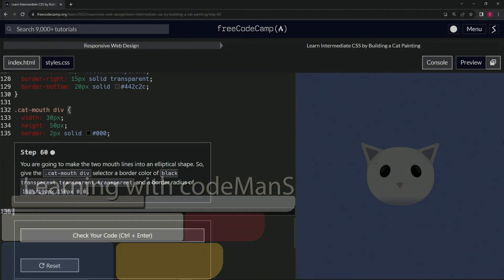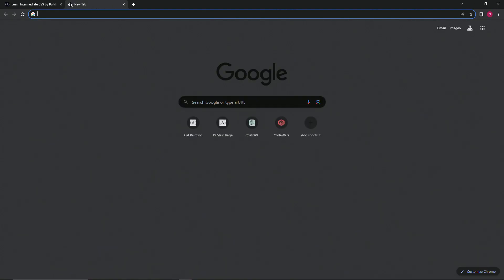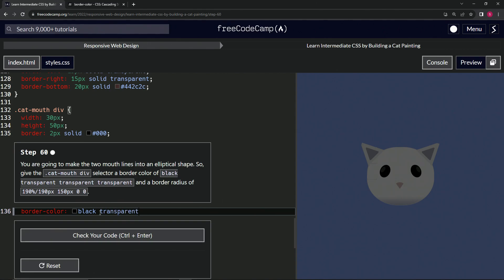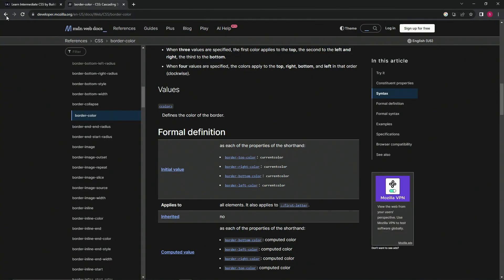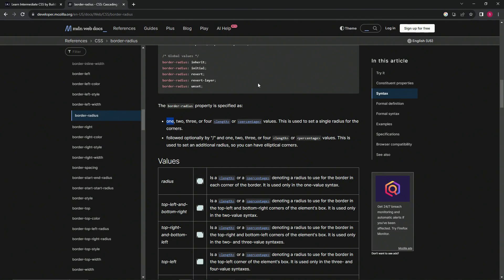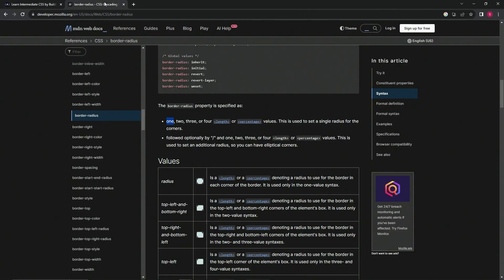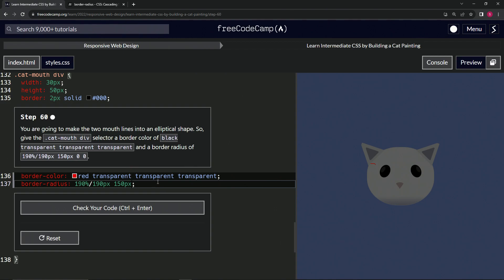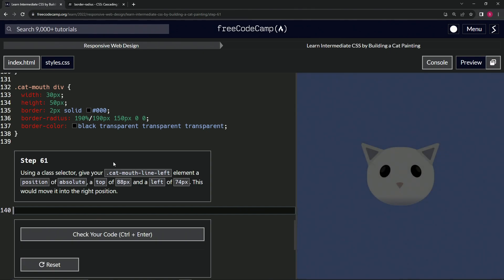FreeCodeCamp | Learn Intermediate CSS by Building a Cat Painting: Step 60 | Responsive Web Design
🍂 **"The Dance of Delicacy: Crafting Curves with Care"** 🍂

Step 60 unfolds a chapter where precision waltzes with grace, illustrating the art of shaping and transforming elemental structures.

🌿 **Moonlit Murmurs - Step 60**:

In the heart of our '.cat-mouth', a wonderful transformation awaits. As the night's crescent graces the sky, so do we shape our two mouth lines into the gentle embrace of an ellipse. Bestowing upon our div selector a border color of black, we leave the rest to the realm of the unseen, with transparency painting the three remaining sides. The finale of this dance is achieved with a border radius, as meticulous as 190%/190px 150px 0 0, encapsulating our creation in the delicate curvature reminiscent of the moon's tender arc.

This deliberate dance of design not only encapsulates visual beauty but also emanates a sentiment that is both ethereal and profound.

🍂 **Tales of Tenderness**:

Within the lines and curves, lies a story of care, an ode to precision, and a testament to the transformative power of design. Let us savor this journey, letting every crafted curve remind us of the delicate balance between vision and execution.

🌿 Traverse this path of precision and let the dance of delicacy inspire every artistic endeavor. 🍂